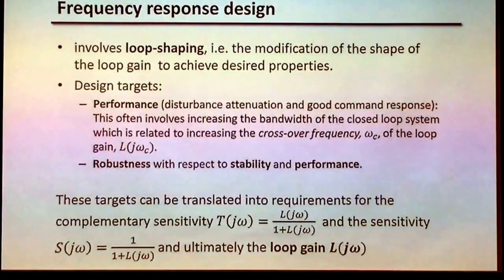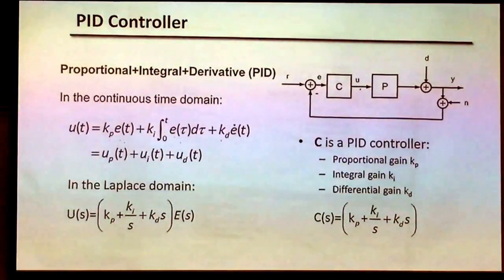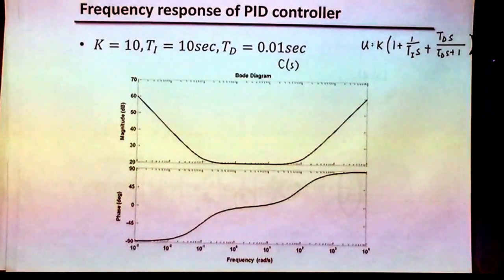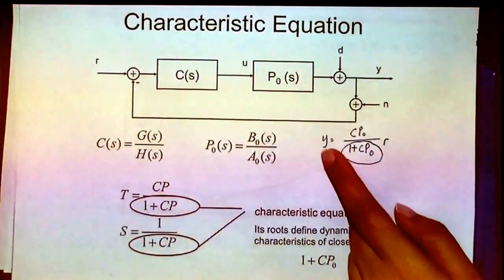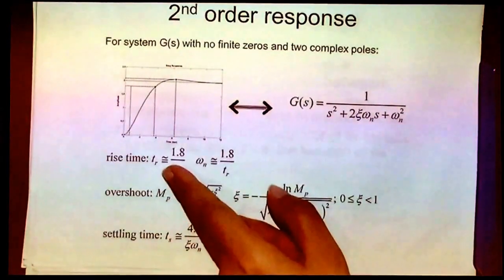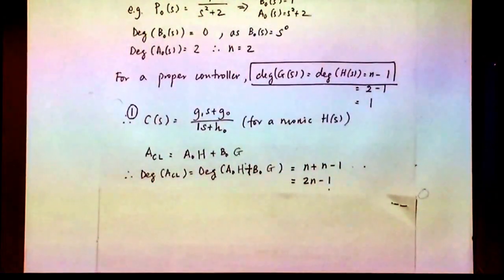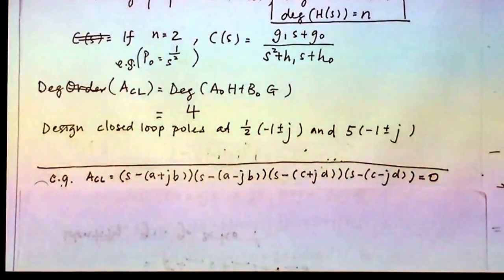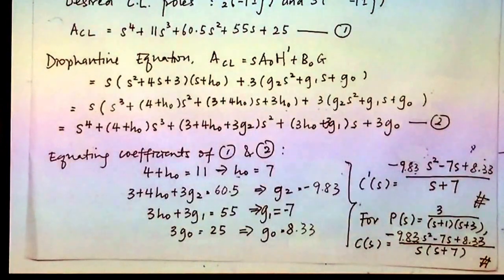Controls Iris Week4_3